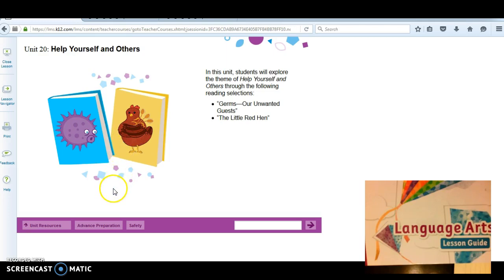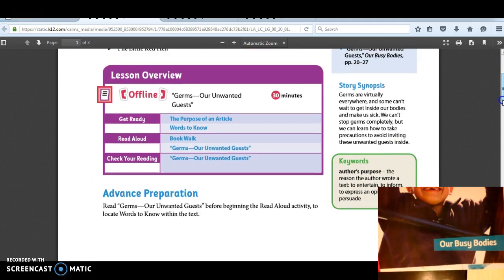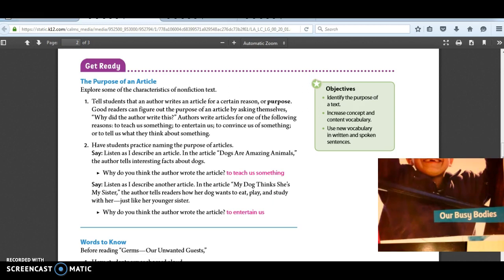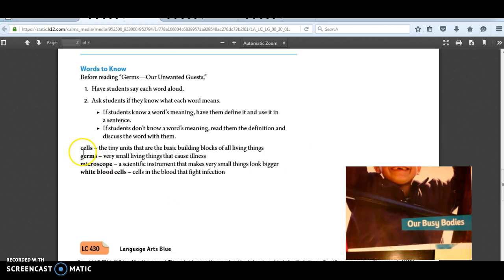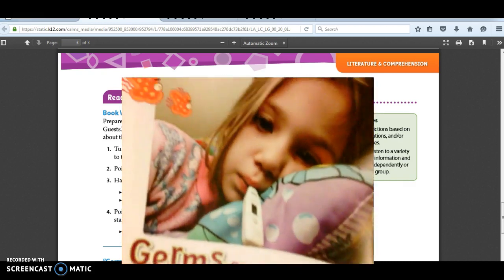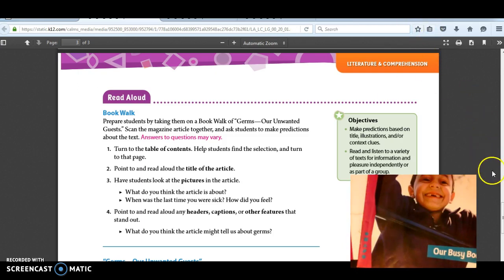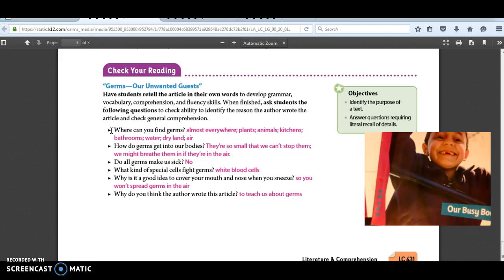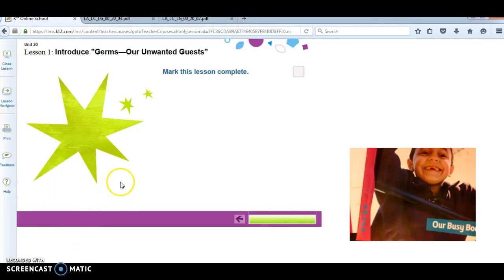Literature and Comprehension 20:1-"Germs"